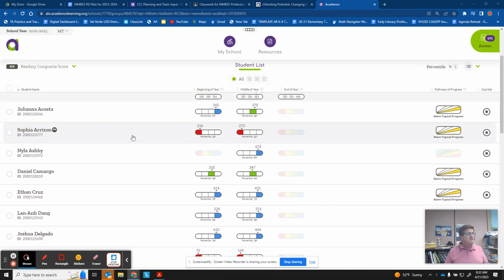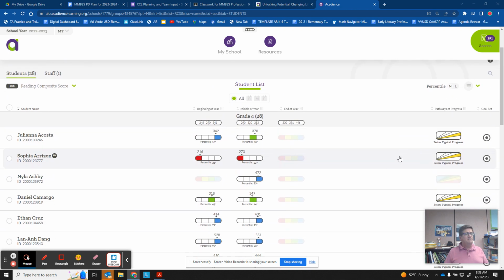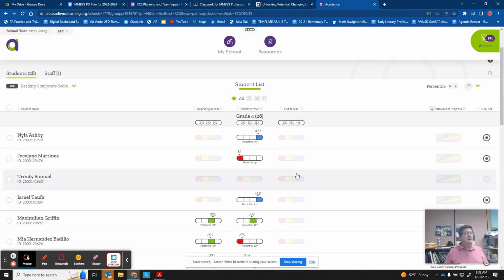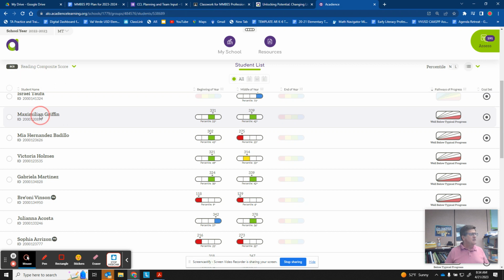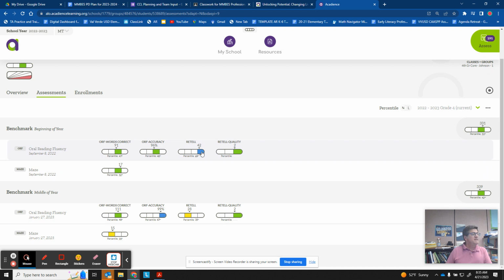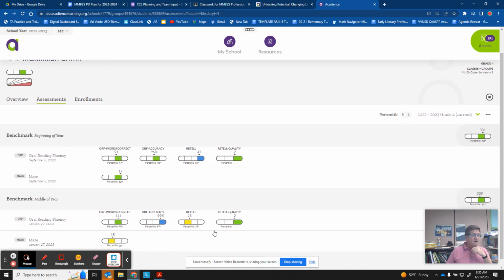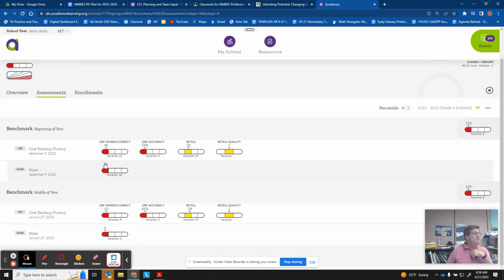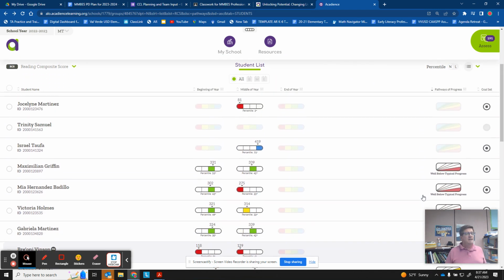Pathway to Progress Data Analysis